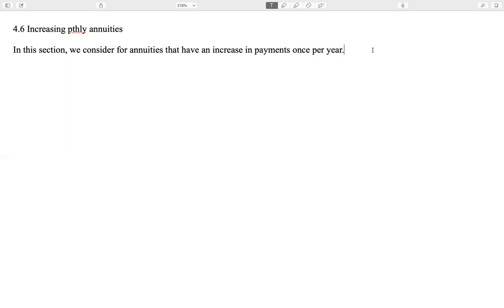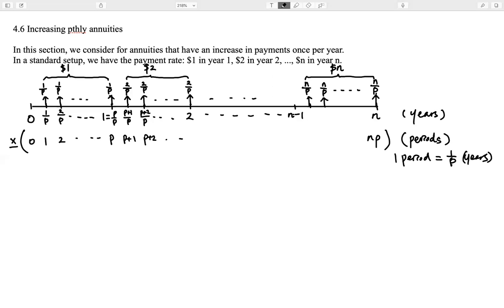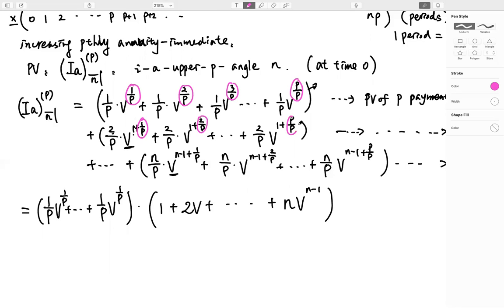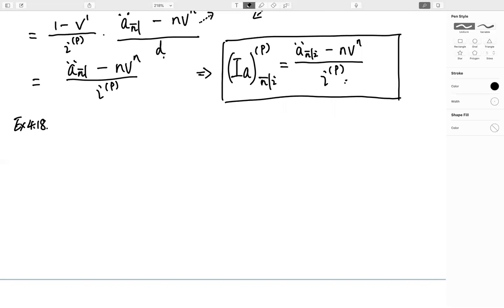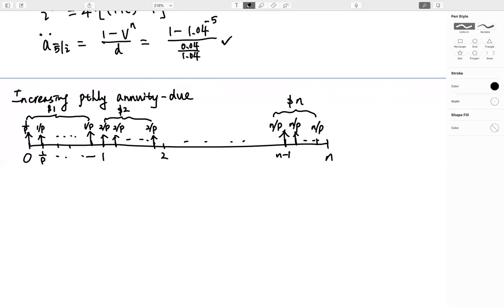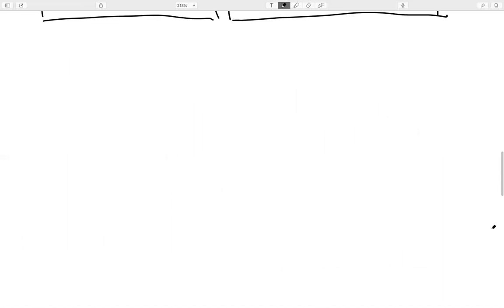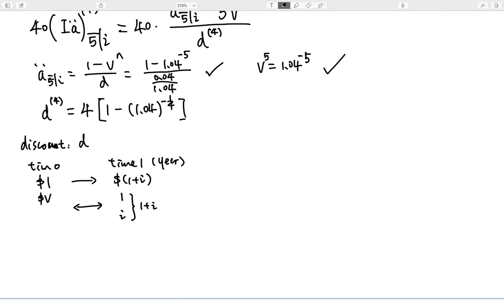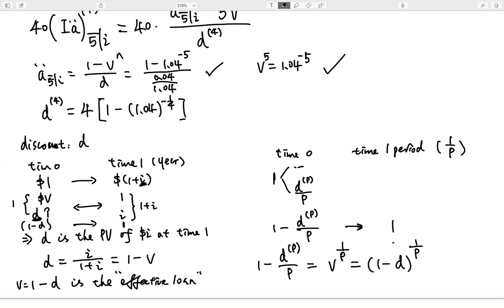[MATH 2620 Financial Mathematics] Lecture 38: Ch4.6 Increasing pthly annuities